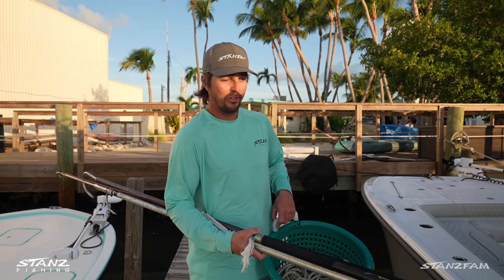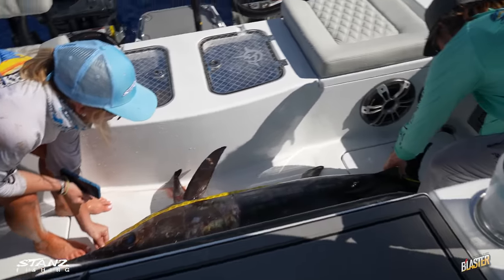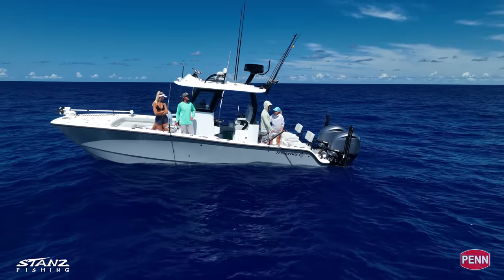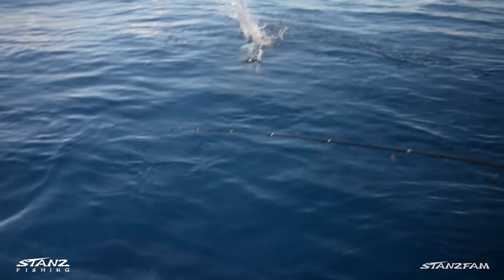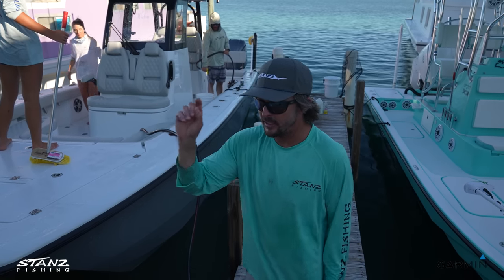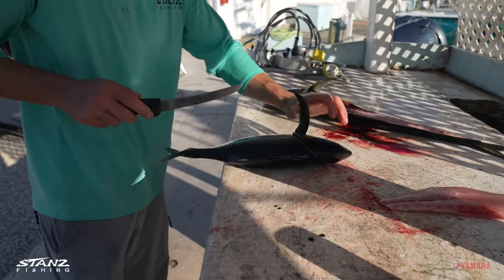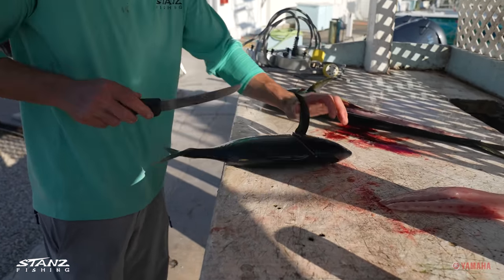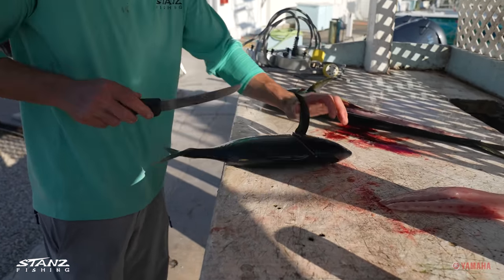Fishing 35 miles Offshore on New 28’ Freeman Bay Boat (Catch/Clean/Cook)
In this episode we take the new 28 Freeman offshore for its maiden voyage! Swordfish are the target species and before the day is over we catch 2 keeper swordfish! On the way back in we find some mahi, a tripletail, and a blackfin tuna! Back at Bud n' Mary's Marina we clean up the fish for a feast the following night! At the house We fry up some tripletail and blacken some fresh swordfish! Enjoy!

If wanting more info or to order a 28' Freeman shoot us an email to and we'll get all the info over to you!

Get an insurance quote for your boat by HH Insurance! Tell them Nick sent you and receive a gift!

Buy a SpotZero Water Purifier to wash you boat with!

Penn Authority Spinning Reel

My Swordfish Reel - Penn Hooker Electric 80 wide autostop

Blaster Products I use to maintain my boat!

The Smith Sunglasses I wear

Yamaha Oil I use to keep the boat running strong!